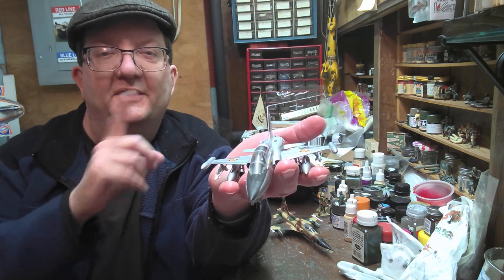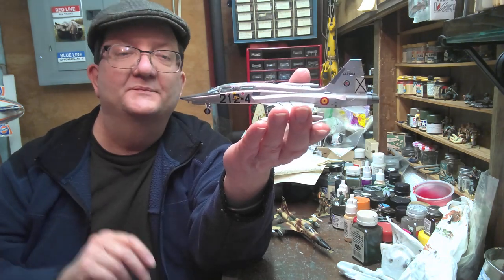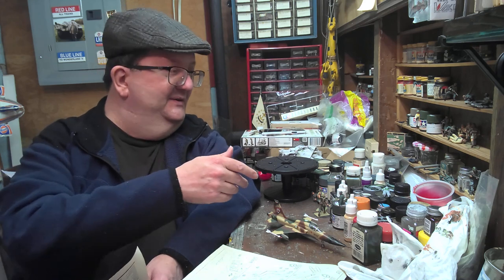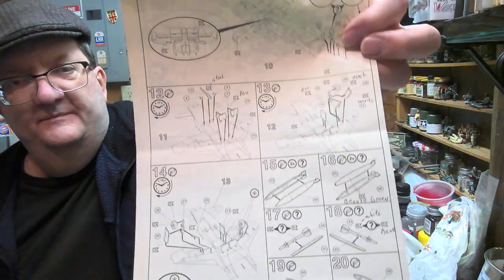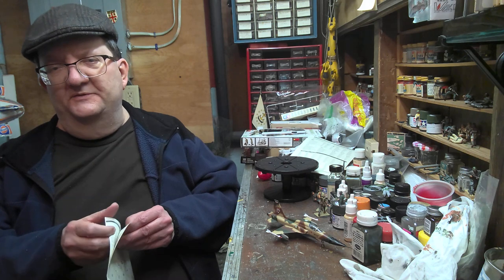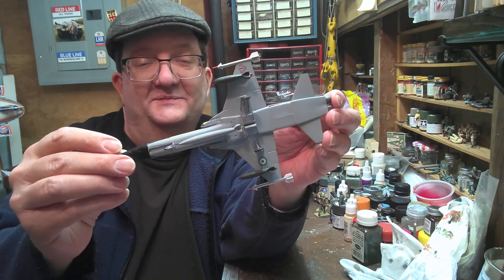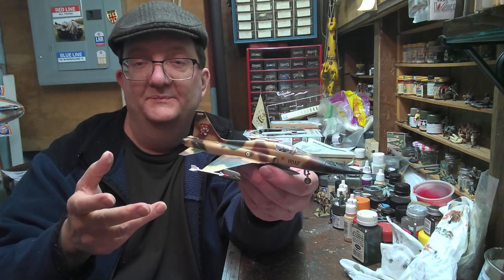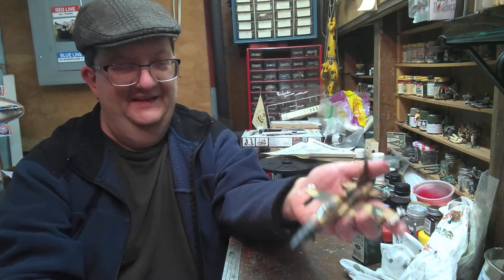Model Building - Airfix vs Revell: Northrop F5 in 1/72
Mr. Alan, of Smith Hill Library, compares the vintage Airfix F5 Freedom Fighter with the Revell F-5B kit.